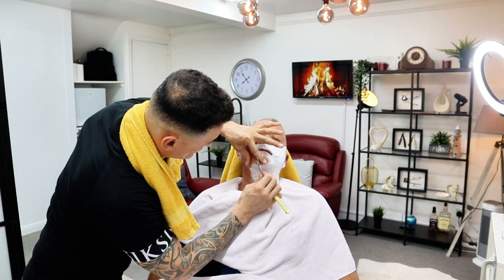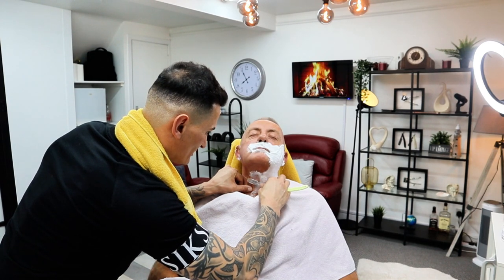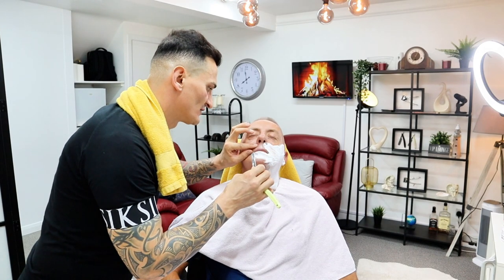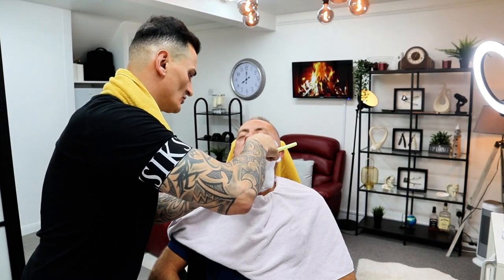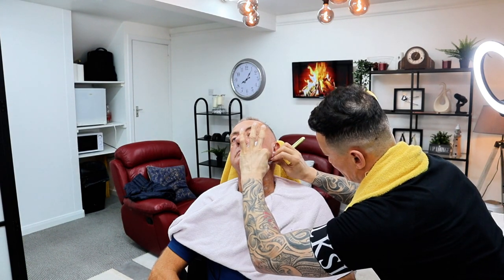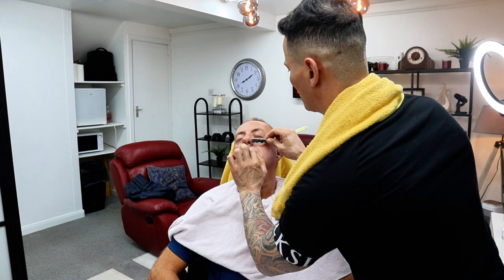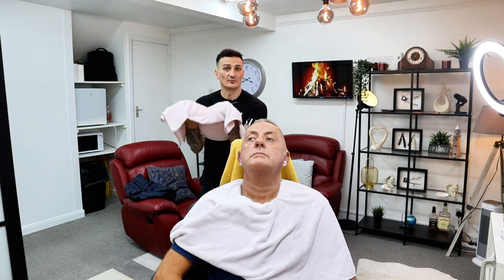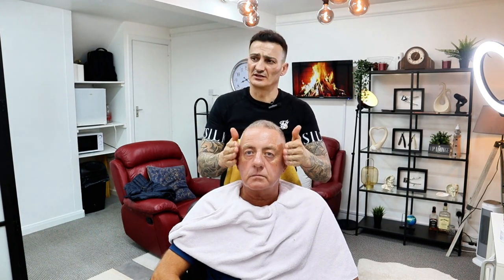💈The Irish Turk ASMR | Satisfying Hot Towel Shave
Welcome, everybody!

These videos show the in's and out's of my profession as a Turkish Barber, a skill I have been learning and perfecting since my early childhood days. My goals with these videos are to entertain and immerse you in my work and help you find a style that will present your best self to the world.

We're on our way to 10,000 subscribers, and your feedback is always appreciated!

For the most relaxing viewing experience, I recommend wearing a comfy pair of headphones